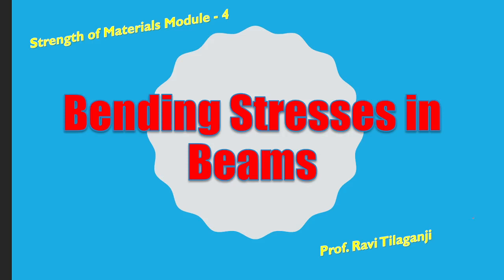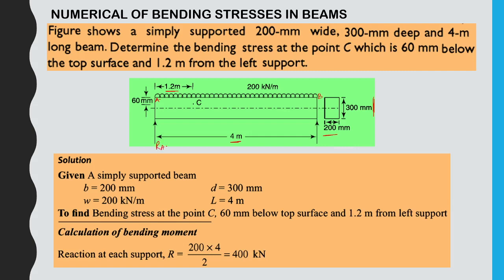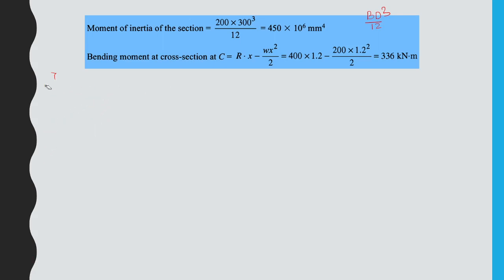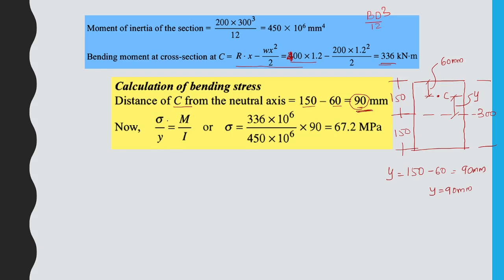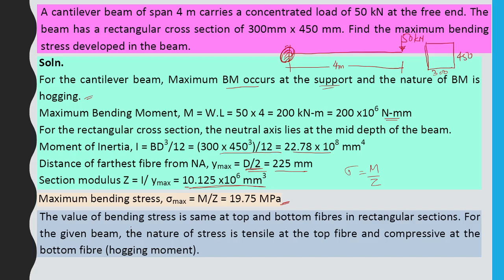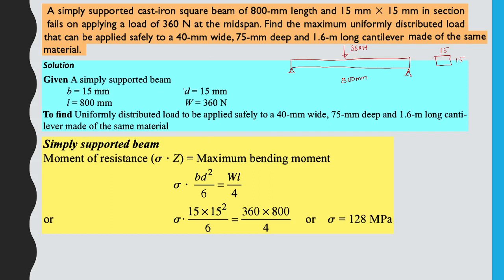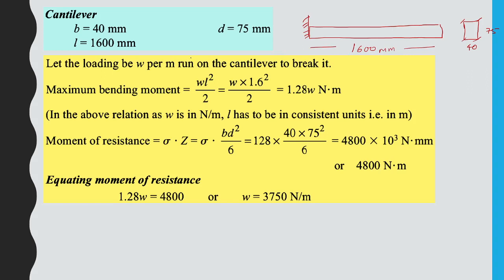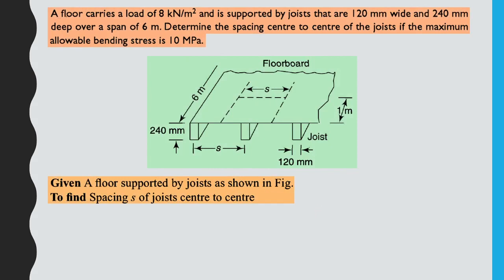Class 51 Bending Stresses Numerical Part 1 M 4